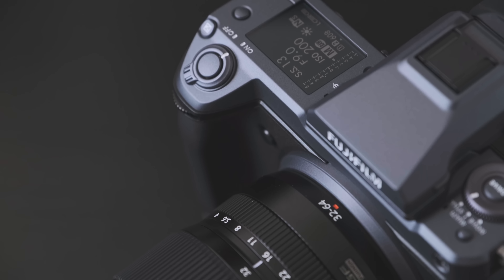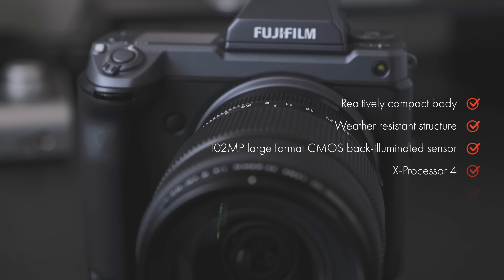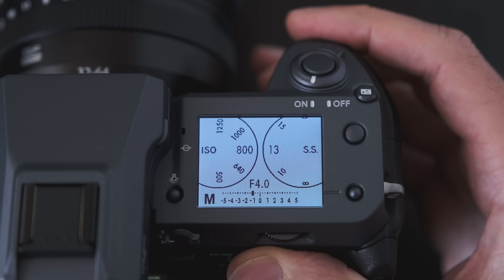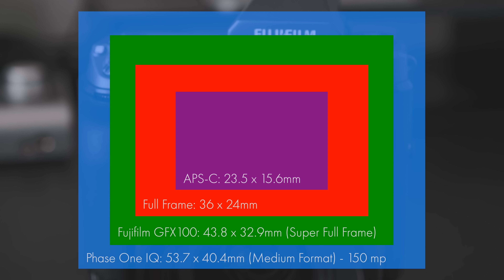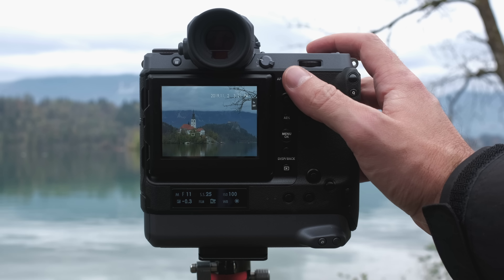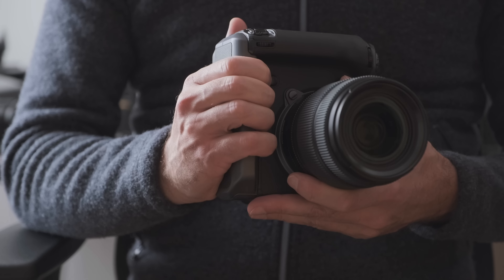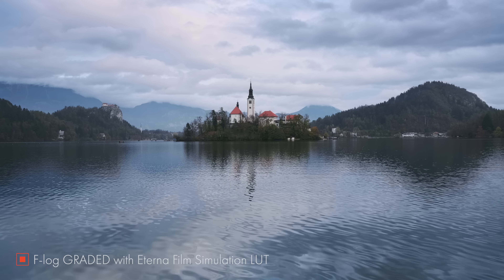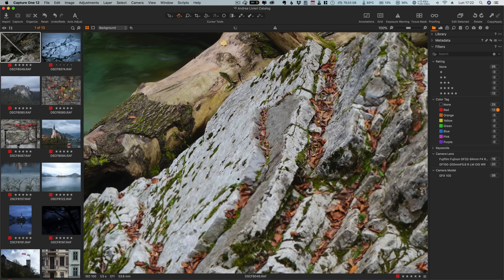Fujifilm GFX 100 Medium Format Camera - Landscape Photography Review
A practical review of the FUJIFILM GFX 100 Medium Format camera from a landscape photographer. I take this beautiful camera out into the real world to test it out in a landscape photography environment. Images edited in Capture One Pro 12.

The Fujifilm GFX 100 is the big brother of the Fujifilm GFX 50R & Fujifilm GFX 50S I used on some of my photography workshops.

CHAPTERS
▶ 00:00 - Intro
▶ 02:10 - Main Features
▶ 05:41 - Sensor
▶ 06:46 - EVF & LCD display
▶ 08:57 - Batteries & Connections
▶ 10:34 - SD Card slots
▶ 10:48 - Vertical grip
▶ 11:36 - Image Stabilizer
▶ 12:14 - Video Features
▶ 13:00 - Image Quality & Examples
▶ 25:48 - Conclusion